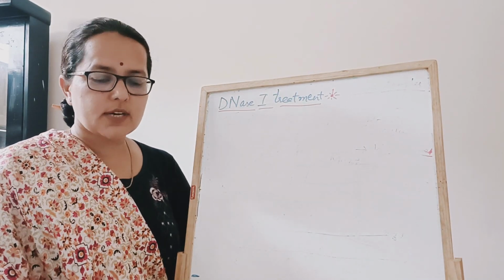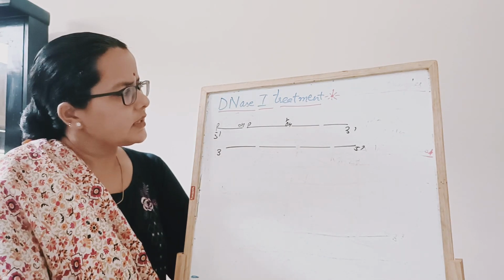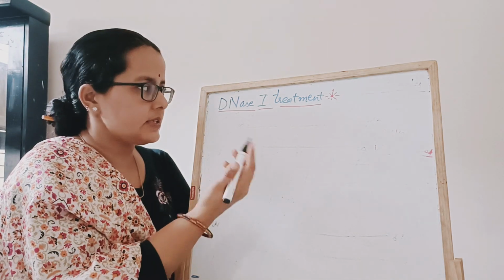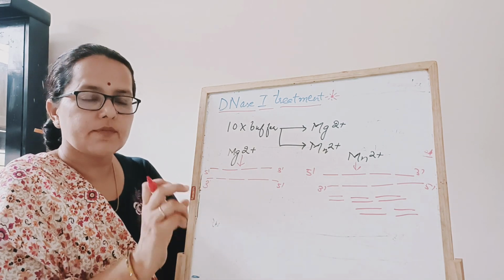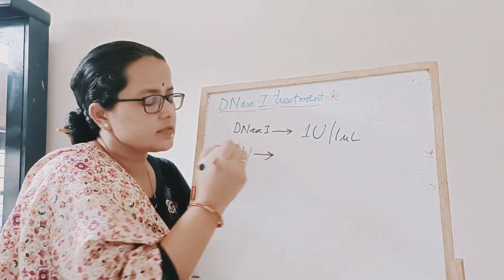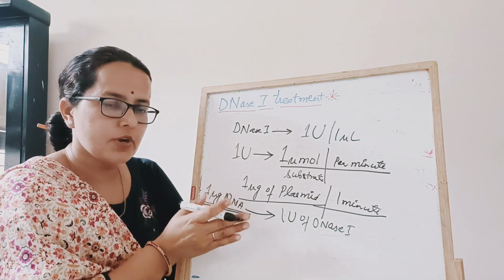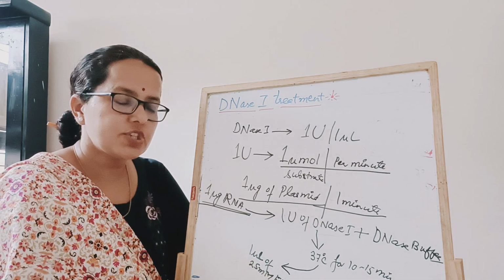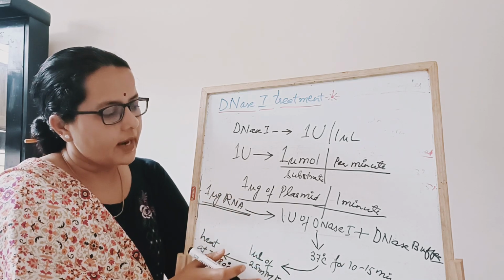DNase I treatment to RNA | Removal of DNA | DNase treatment protocol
This channel is made by Dr. Poonam for those students who are working in the molecular laboratory and also for those who are preparing for CSIR NET exams to get admission in PhD. The content of the videos is prepared from laboratory experiences and Sambrook (a very famous book for molecular techniques).

Please write to us for any queries related to the topic.